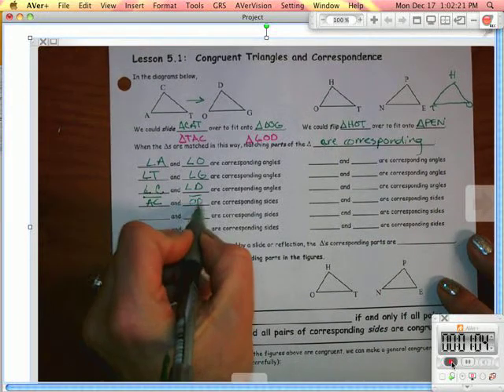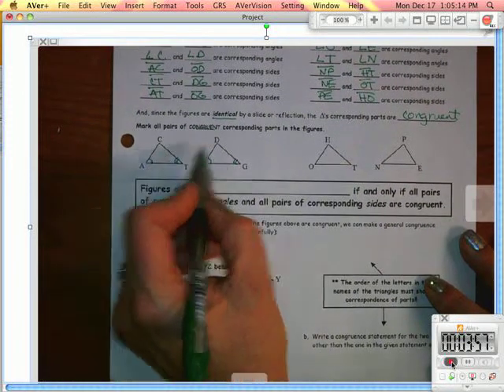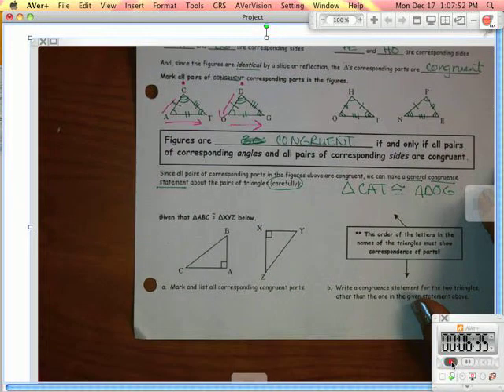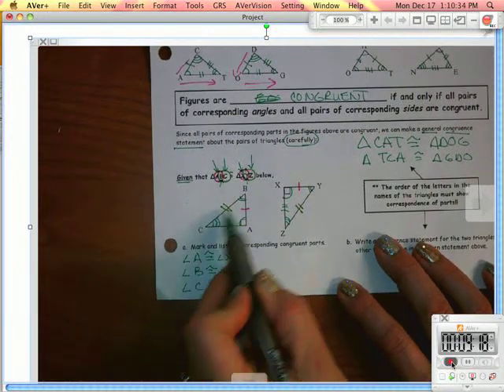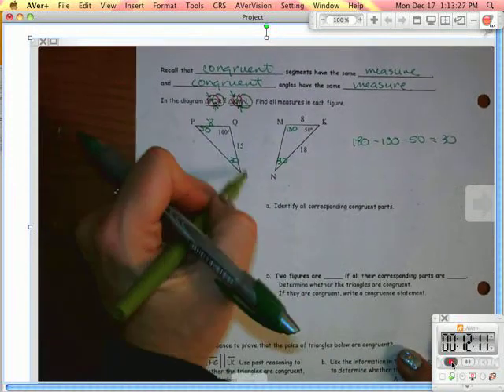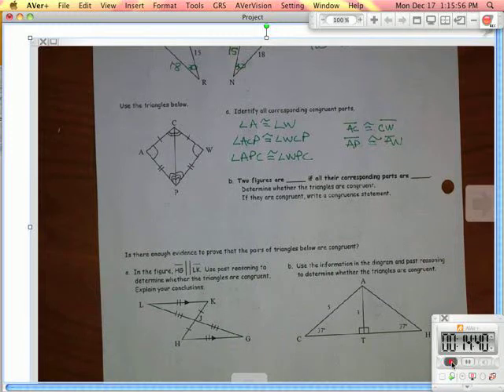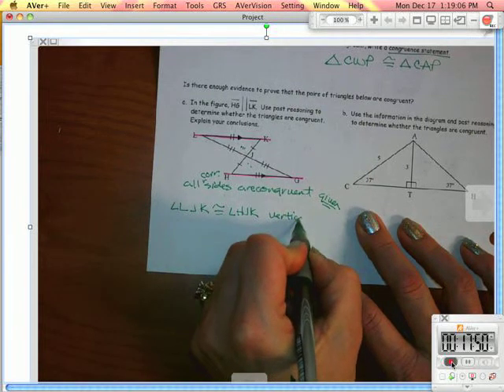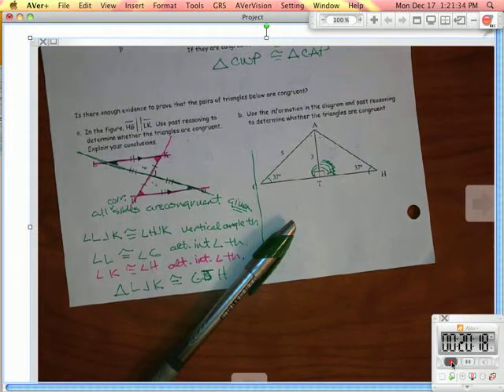Sec 5 1 GEO trimmed